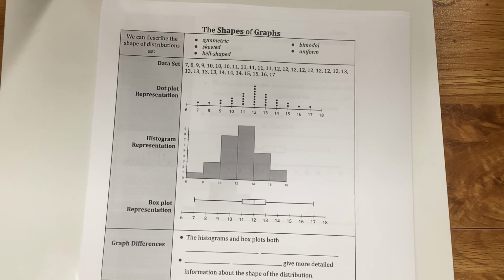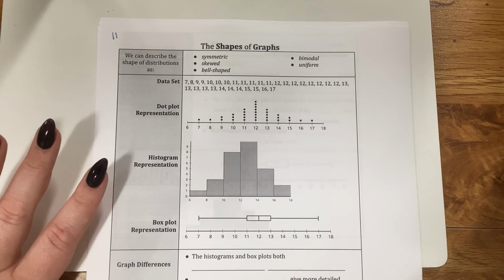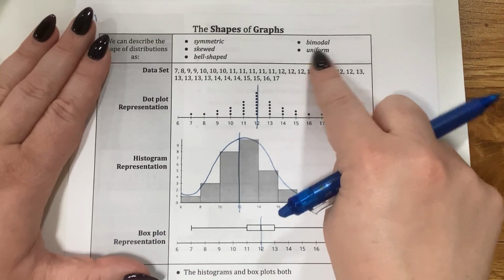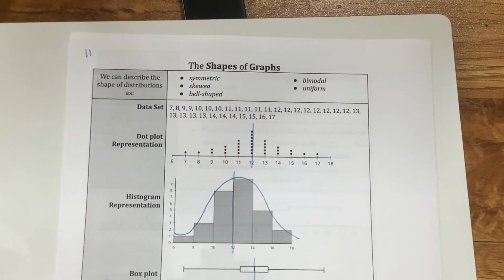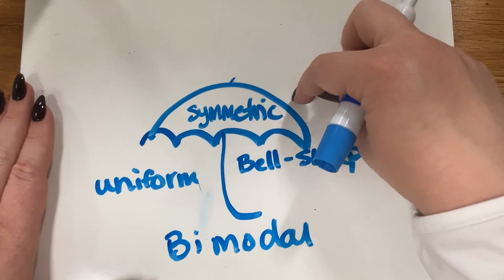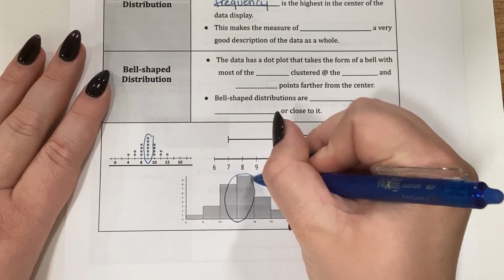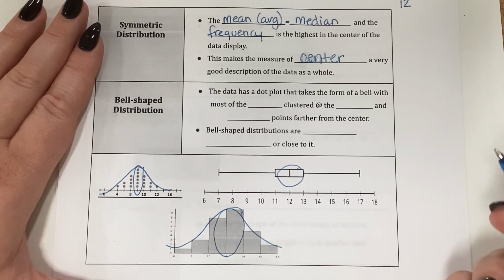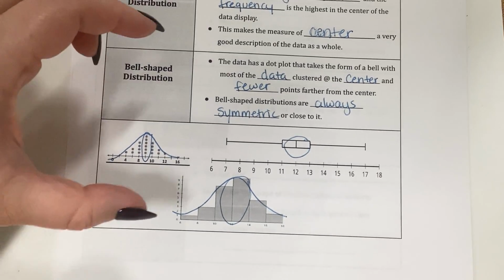Shapes of Graphs (Distributions) - Notes pages 11-12